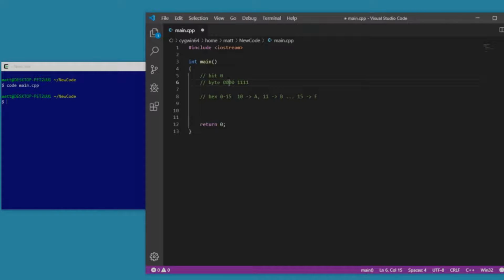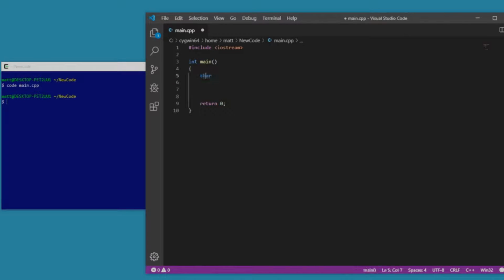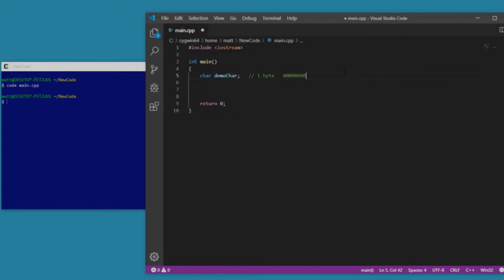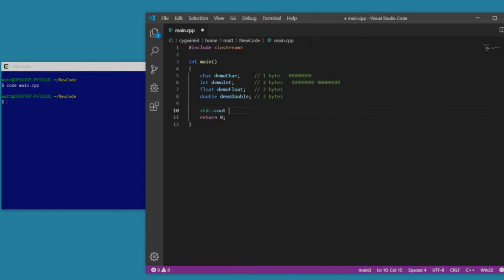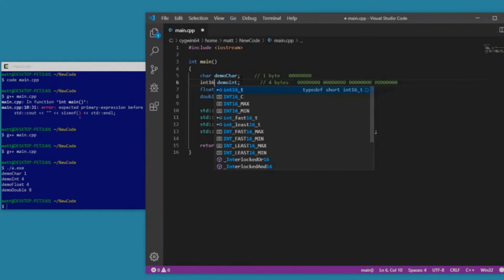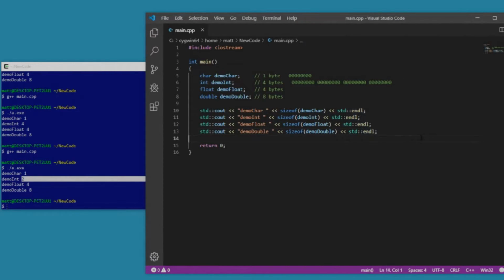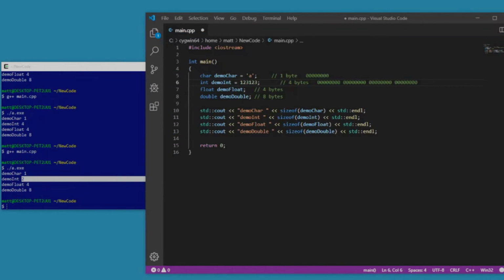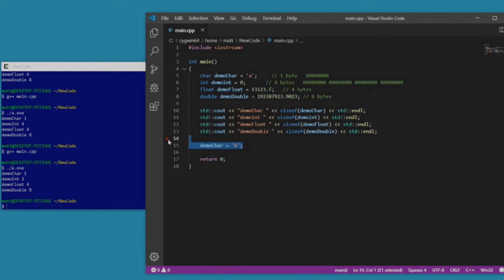Beginner C++ Episode 02 - Variables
In this tutorial series , I will teach you how to get started programming in C++ from the ground up. This second episode goes into the basic details about memory and variables.